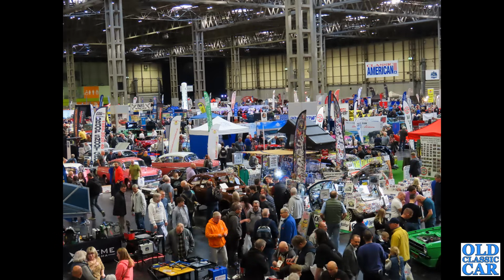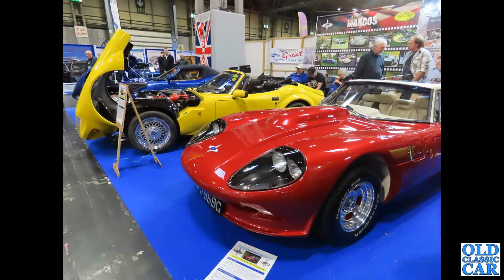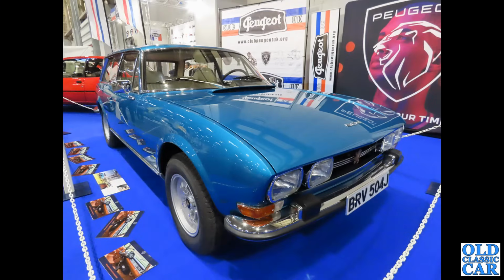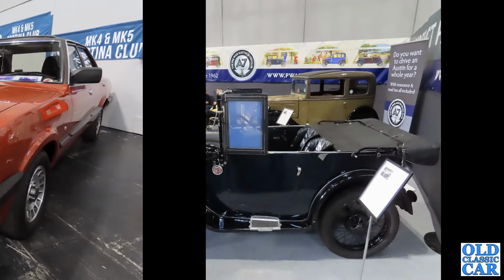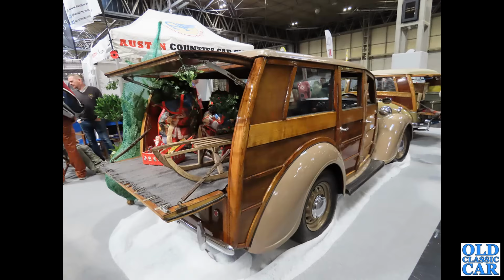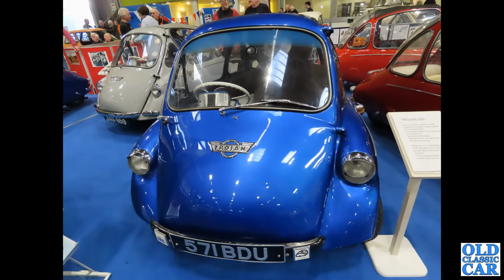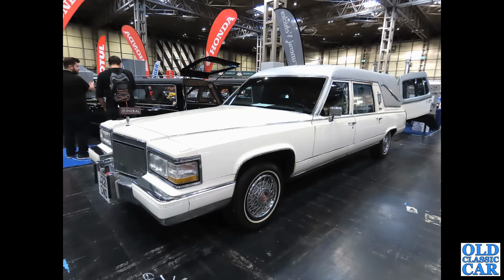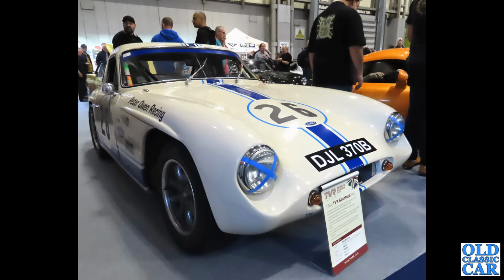The NEC CLASSIC CAR SHOW 2023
The halls at the NEC Classic Car Show 2023 (or "Classic Motor Show" to give it its proper name) were rammed with an amazing collection of vintage & classic cars, motorcycles and several wonderful old commercial vehicles, not least the stunning National Benzole Mixture Austin K-series tanker shown in this Old Classic Car video's thumbnail.
The NEC Classic Car Show is one HUUUGEE indoor event, and as with previous shows I've been to at the NEC in Birmingham, I spent the day photographing as many old cars as I could (well over 900 photos) and then whittled that set down to just over 300 images which make up this video. I did wonder about doing a walkaround video but a) it would have run on for hours and b) this way I can feature just the cars that I want to, skipping those that aren't a match for the channel. Also the background noise in the halls is very noticeable once it gets busy, another reason I chose to cover the 2023 NEC classic car show this way. A regular walk & talk vid would have been a lot quicker to put together though!!
There were many highlights - don't miss the fabulous trio of Austin woodies on the Austin Counties Car Club stand, the 1000bhp Sunbeam land speed record car of 1927, the FIAT 126P and Renault 4 pickups, Graham Hill's Lotus Elan +2, Lloyd Alexander, Scootacar, 1959 Morris Oxford Traveller, barn find Rover 10 and BMW 20002ti, Sunbeam Venezia x2, Wolseley Mudlark, Peugeot 504 Break Riviera, Ford Zephyr ute, 1949 SAAB 92 prototype, Austin A40s a-plenty, AC Greyhound, the first Triumph 2000, Panther Rio and Solo, 1954 Kaiser Darrin, and a super-rare Singer SM1500 saloon car. All in all, an astonishing gathering of classic cars to savour, hopefully this video which features just a percentage of all the cars that were at the NEC, give a good flavour of what turned up.
If you plan to visit the NEC Classic Car Show in future - bring good shoes, and plan your route if there are specific clubs and stands you really want to visit.
Likes and comments welcomed as always, please sub and take a look around if classic cars are your thing, there are hundreds of videos to look at on here including previous years' coverage of the vast NEC Classic Car Show.